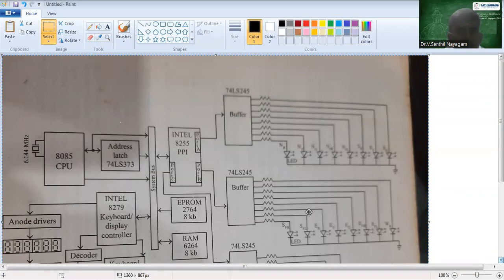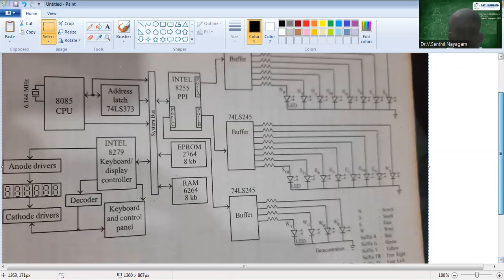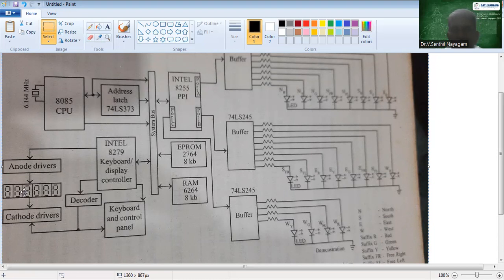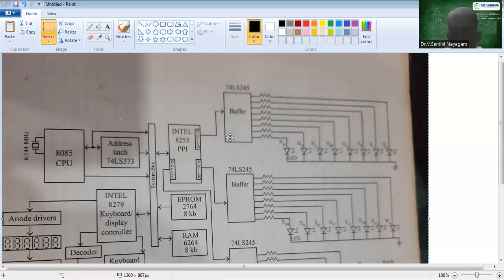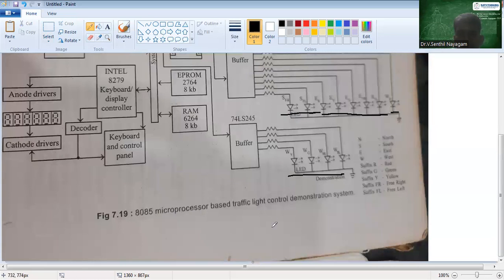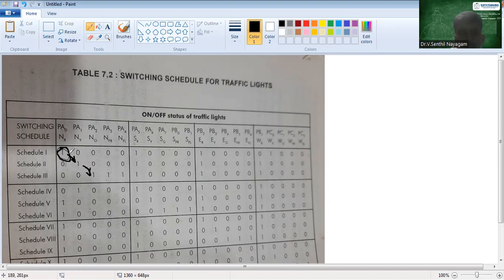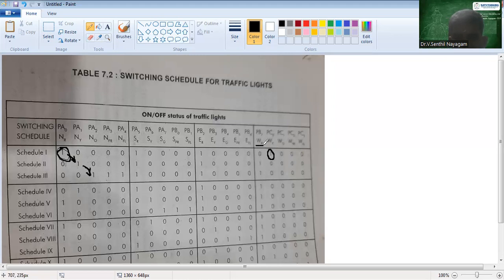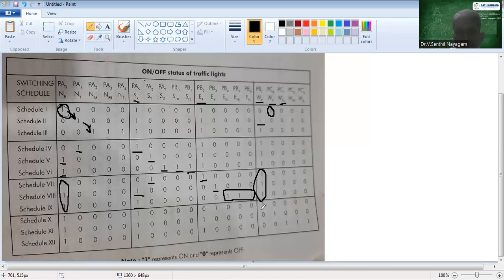Interfacing of AC Bulb with 8085 Microprocessor using 6V / 12V Relay